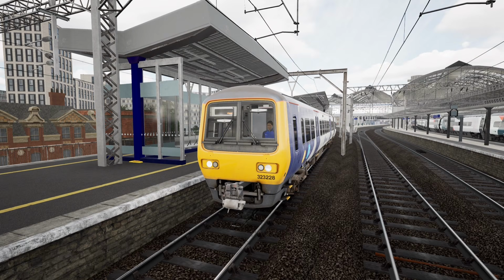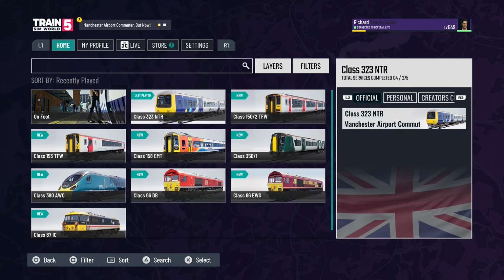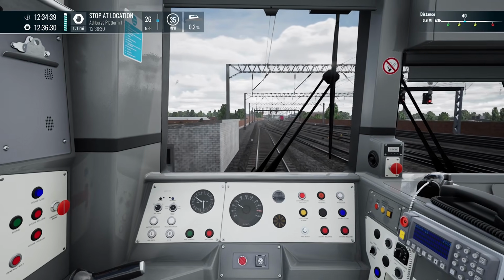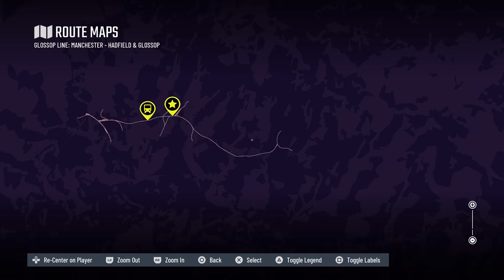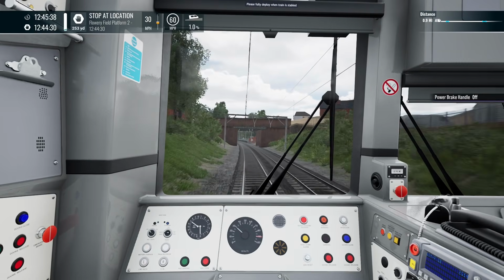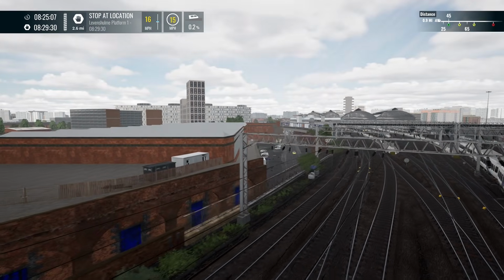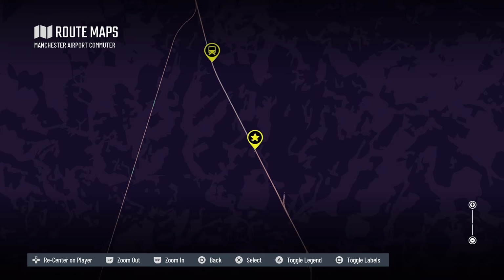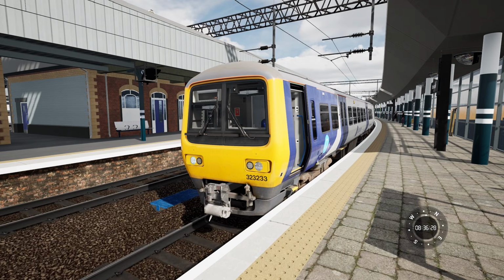What's Better? - Glossop Line or Manchester Airport Commuter! - Train Sim World 5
Join me today as I discuss which route is better - Glossop Line or Manchester Airport Commuter?

Timestamps:
0:00 - Intro
1:01 - Glossop Line (Timetable)
2:13 - Manchester Airport Commuter (Timetable)
4:02 - Glossop Line (Manchester Piccadilly - Flowery Field)
12:12 - Manchester Airport Commuter (Manchester Piccadilly)
13:46 - Manchester Airport Commuter (Manchester - Stockport)
19:99 - So, What's Better?